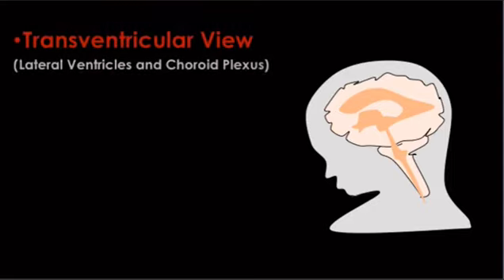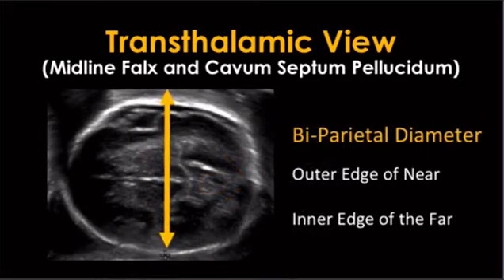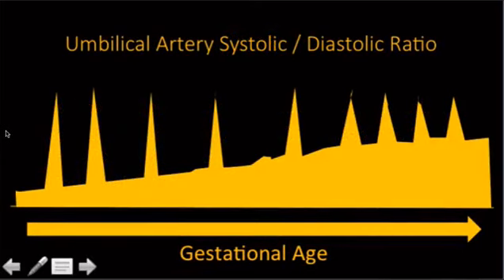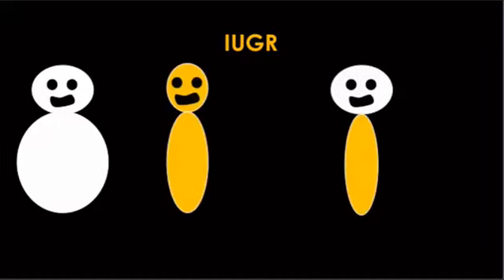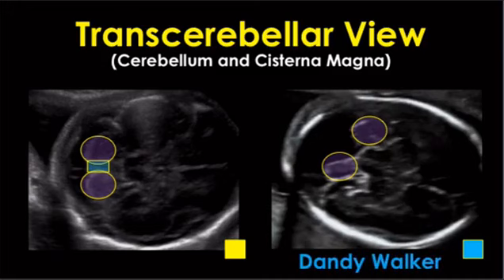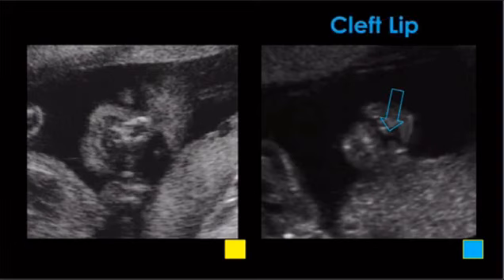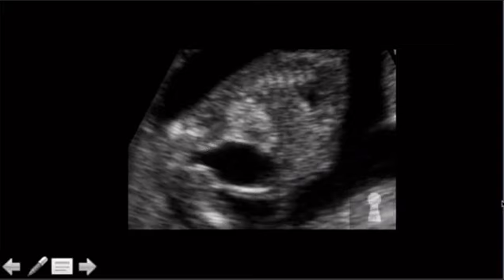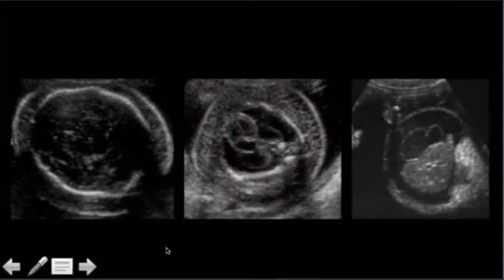Board buster reproductive (OBS SCAN)